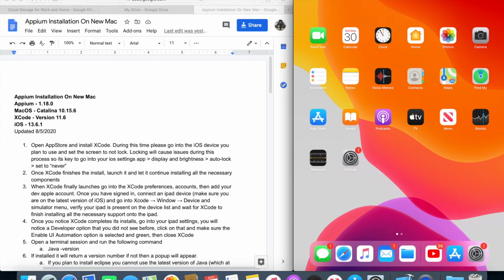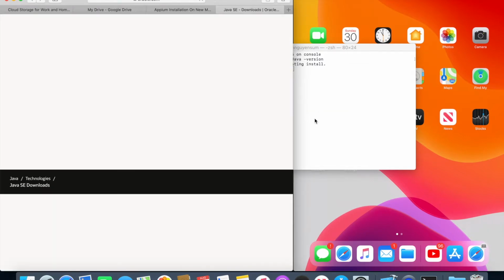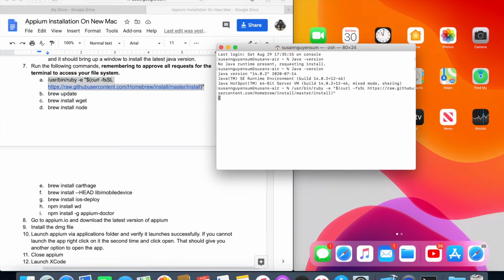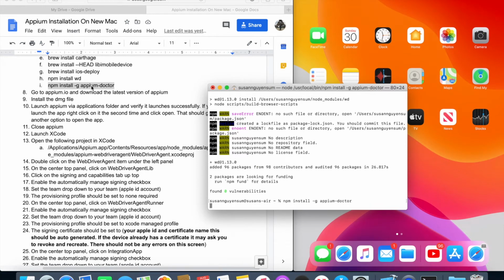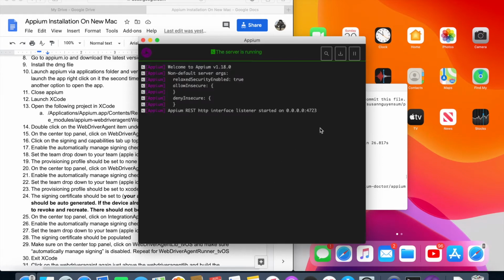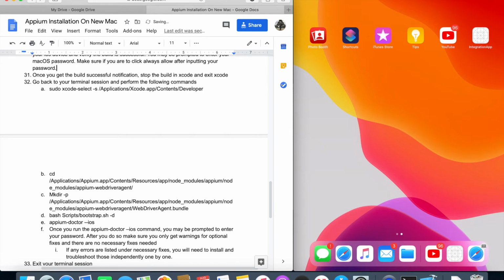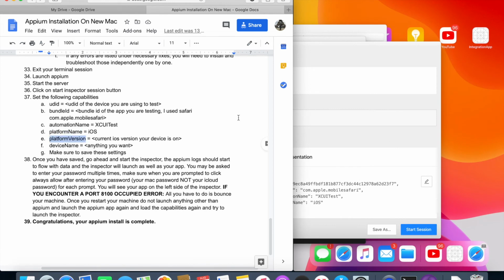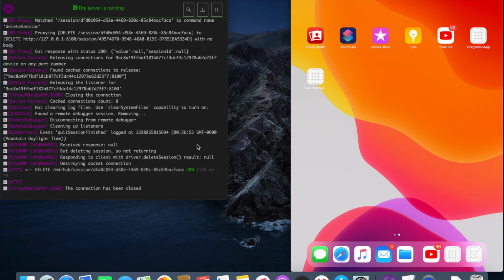Appium 1.18.0 Install For Beginners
Hi Everyone! My apologies for not staying updated with Appium 1.16, 1.17. I did get time to upload the documentation and record the video on how to install Appium 1.18 from scratch.

Link to my documentation below!!!